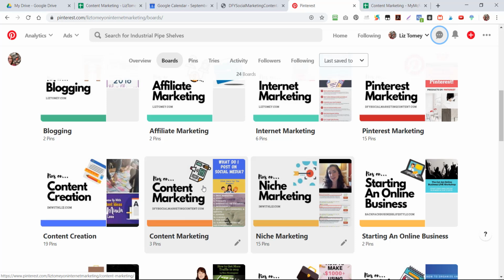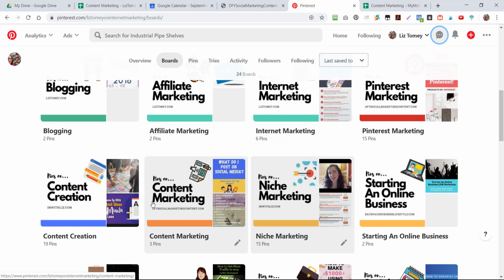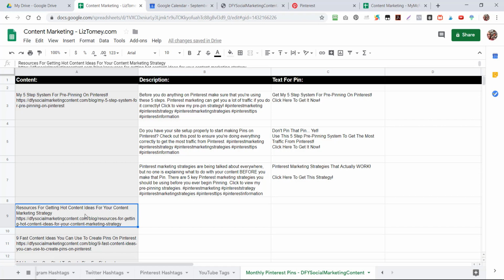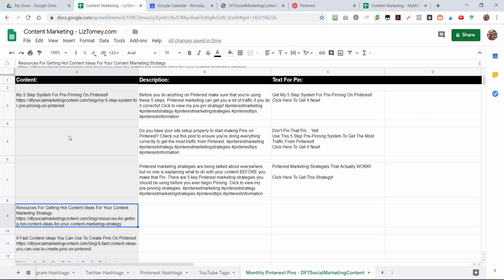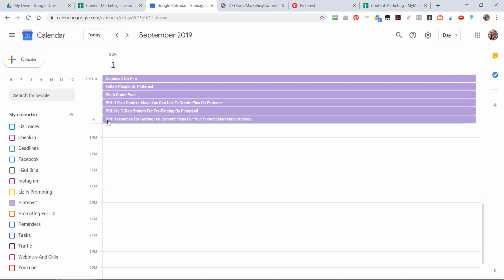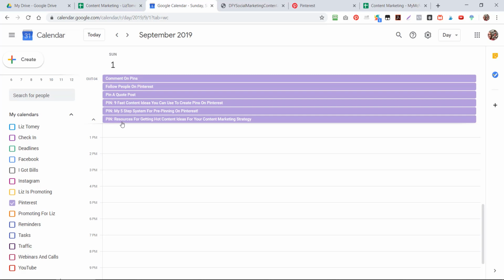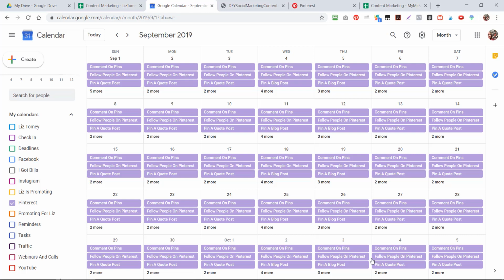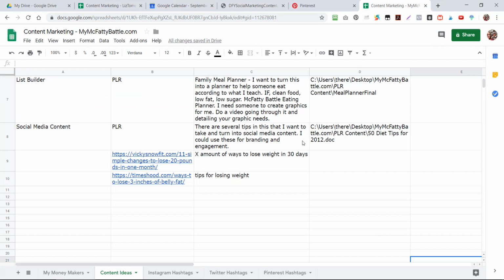My Pinterest Strategy Revealed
Everyone wants to know how I get so many Pins on Pinterest and how I get so much traffic from Pinterest. So I've done a video revealing my entire strategy. :) Want more tutorials, resources, and tips on using Pinterest to get website traffic?